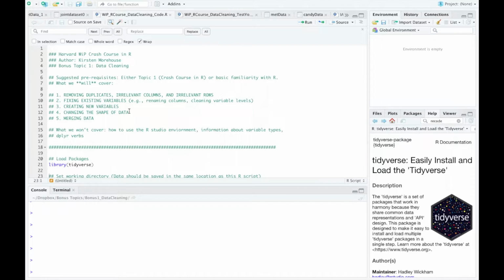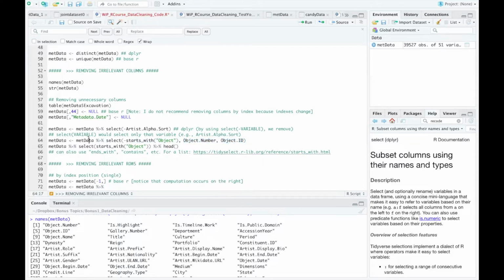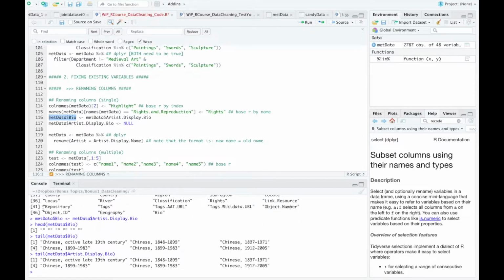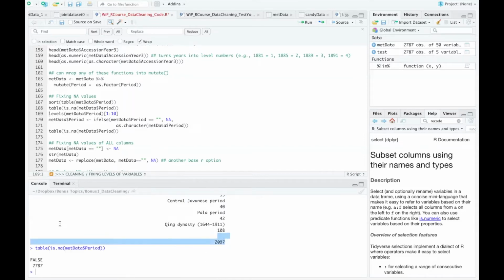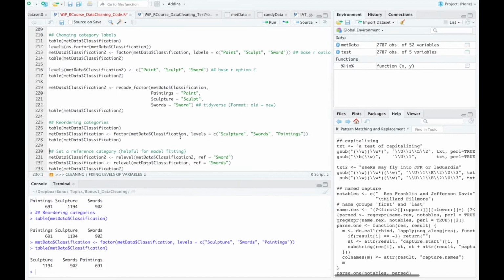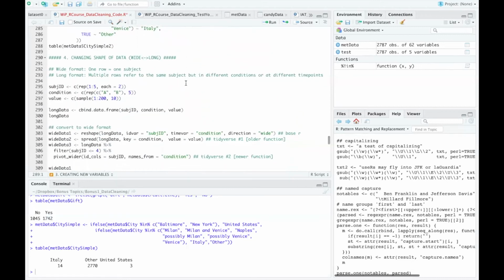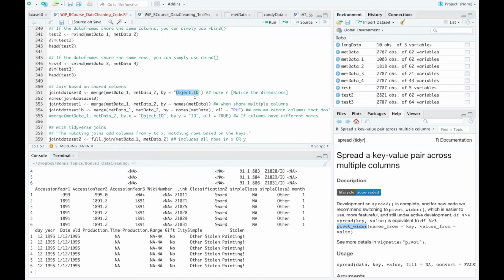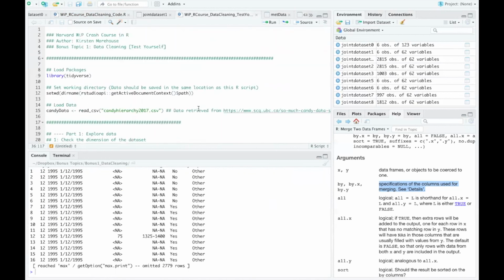Harvard WiP R Crash Course: Bonus Topic 1 - Data Cleaning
The aim of this course is to teach you the basics of data cleaning. You can gain access to the course material, and learn more about the full course

What we’ll cover:
1. Removing duplicates, irrelevant columns, and irrelevant rows
2. Fixing existing variables (e.g., renaming columns, cleaning variable levels)
3. Creating new variables
4. Changing the shape of data
5. Merging data